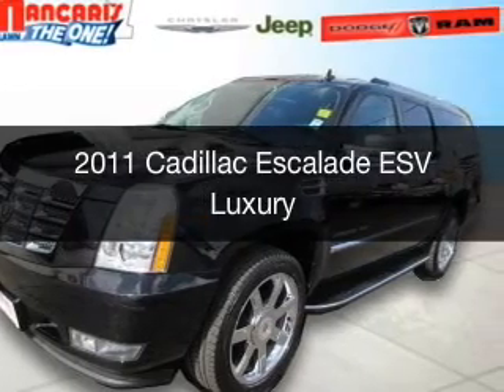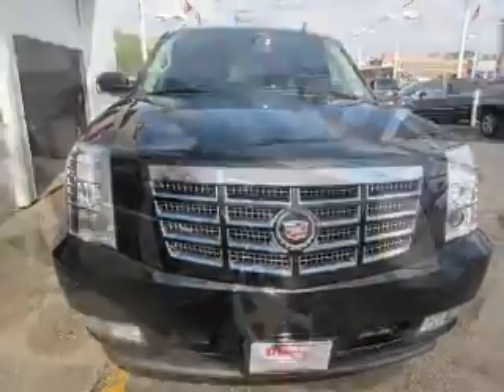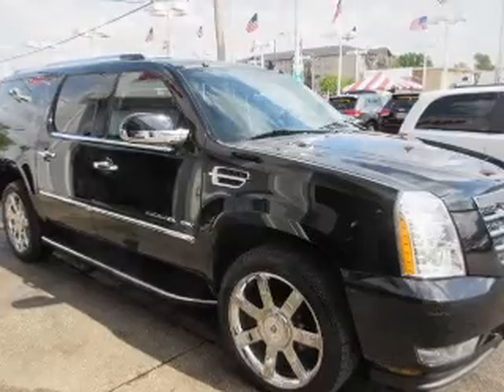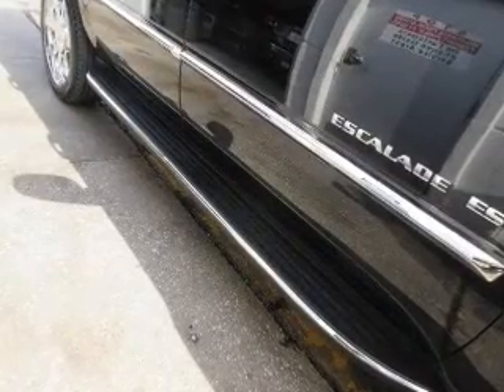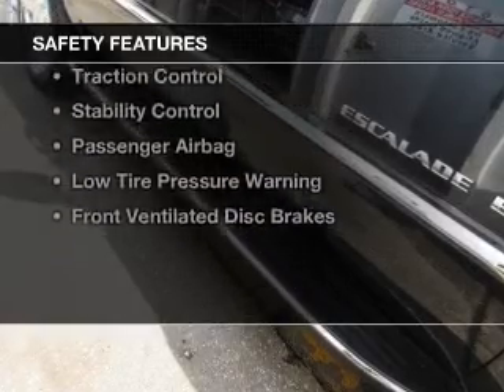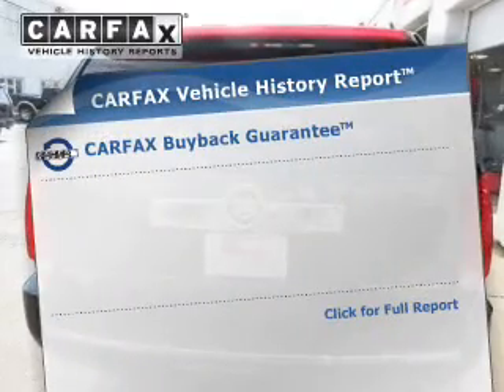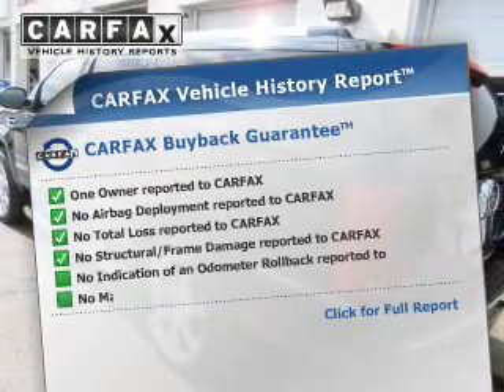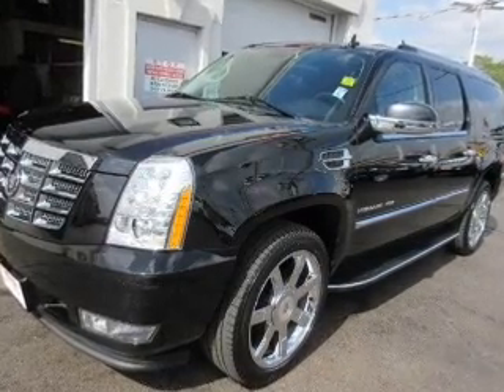2011 Cadillac Escalade ESV - Oak Lawn IL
Year: 2011
Make: Cadillac
Model: Escalade ESV
Trim: Luxury
Engine: 6.2 liter 8 cylinder 16 valve
Transmission: 6-Speed Automatic
Color: Black Raven
Mileage: 58000

Address:
4630 West 95th St.